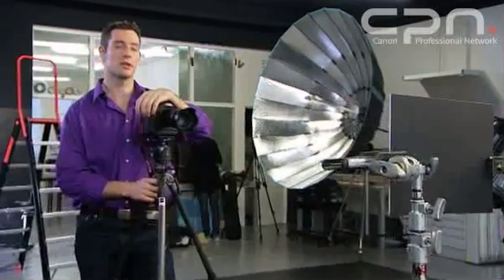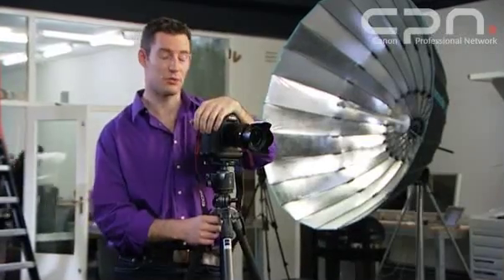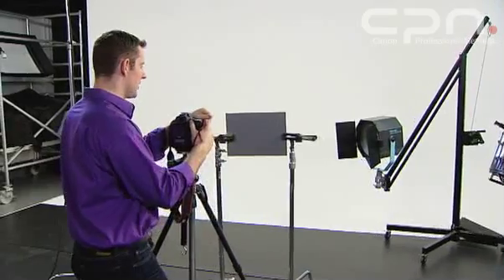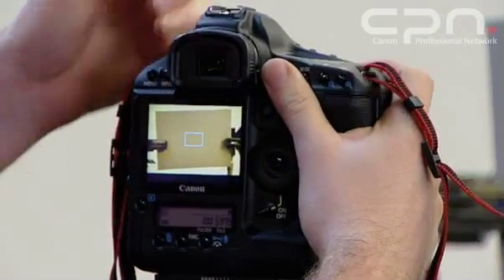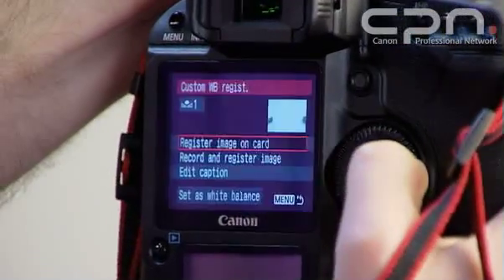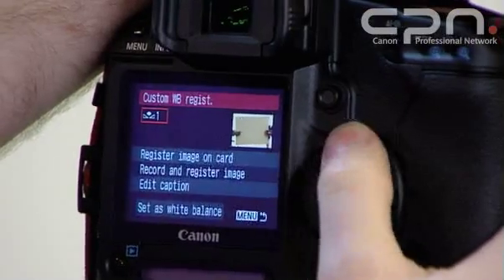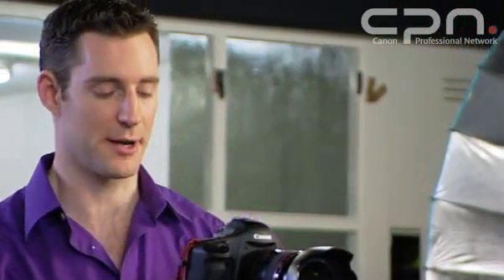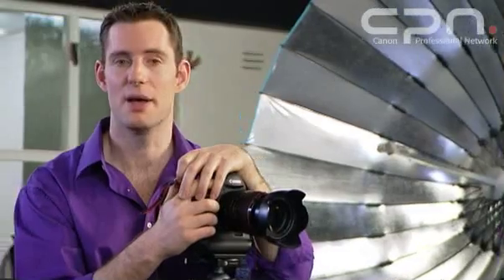Canon Masterclass in depths - Using custom white balance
David Newton reveals how to customise white balance settings on EOS DSLRs to deliver accurate colours in five different shooting situations.